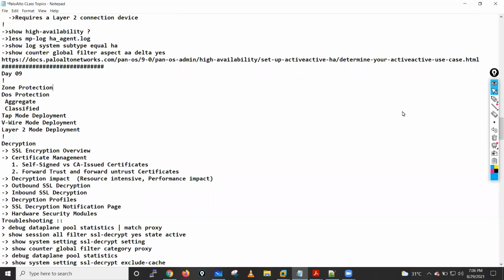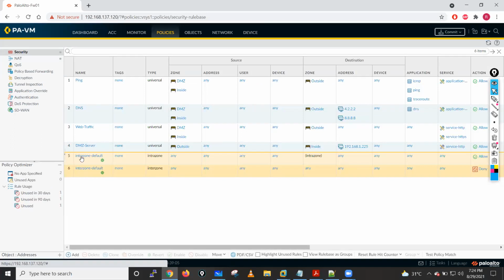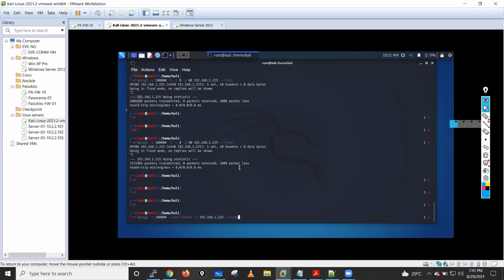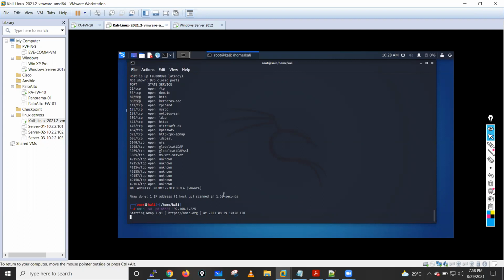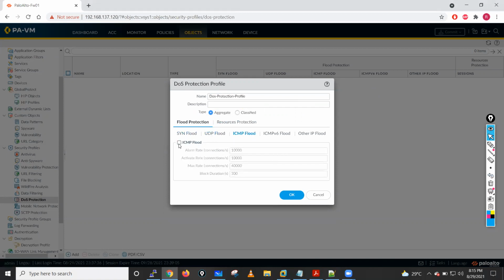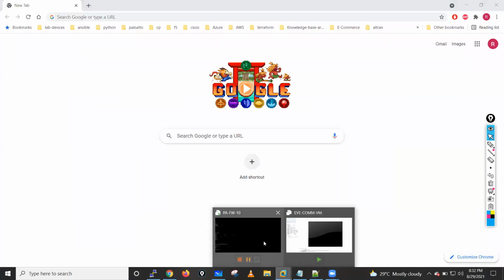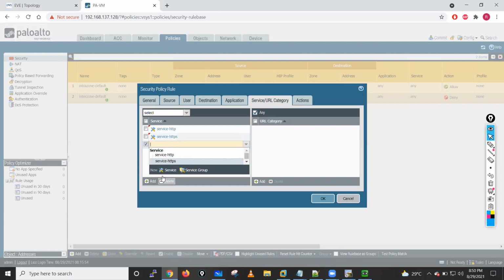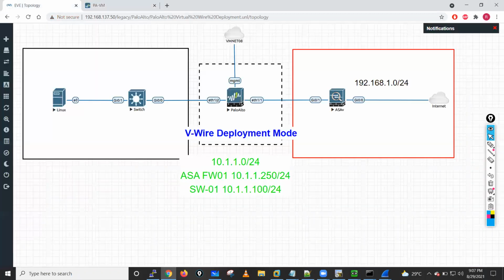PaloAlto | Zone Protection and Dos Protection Profile | Live Network Attack using Kali | By Hemu Sir